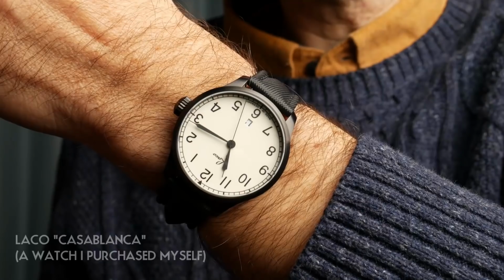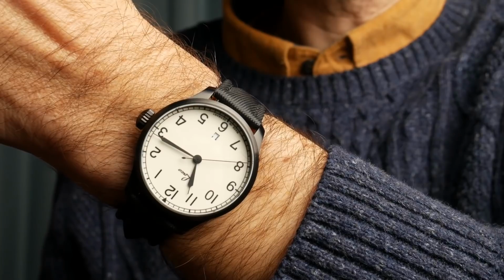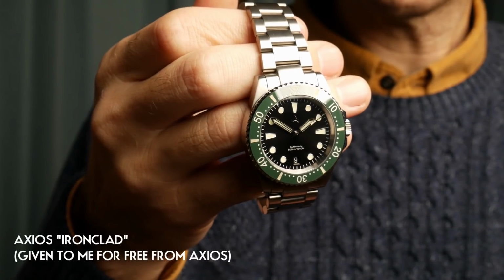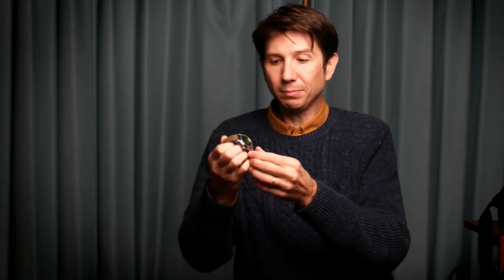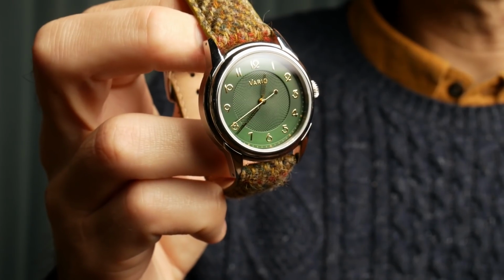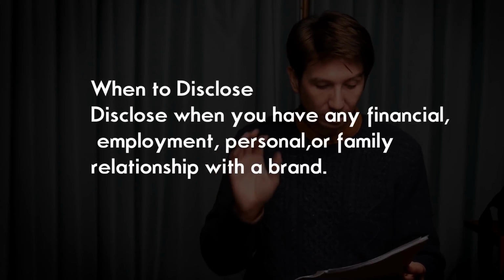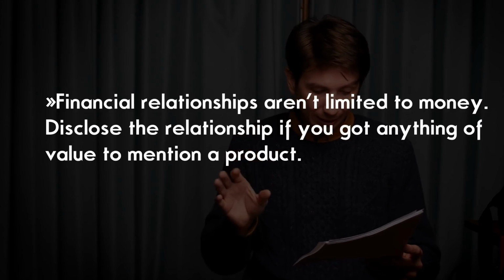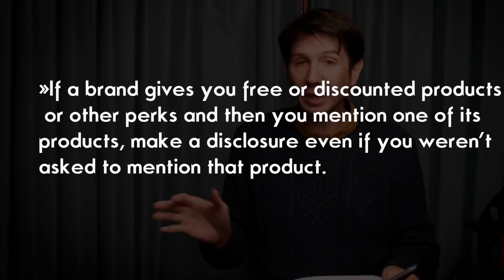Breaking Down YouTube and the FTC's Disclosure Rules for YouTubers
Links to the YouTube and FTC guidelines can be found at the bottom of the description.

What do reviewers need to disclose? Who needs to check it? If a reviewer gets free products, do they have to disclose it? How?

AMAZON STORE

0:00 What is a Paid Promotion?

4:07 How I work with brands.

5:56 Do reviewers get paid money?

7:47 YouTube's Policy

14:48 FTC Policy

22:10 What this means for all of us

WATCHES SHOWN (BREIFLY) IN THE VIDEO
Laco Casablanca:

LINKS TO YOUTUBE AND FTC GUIDES